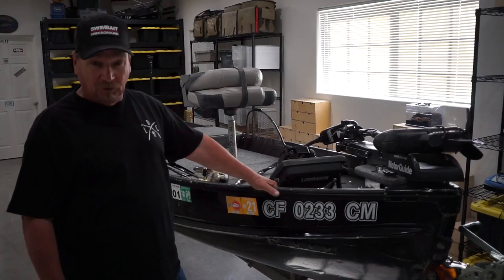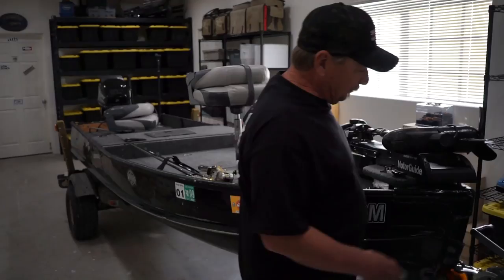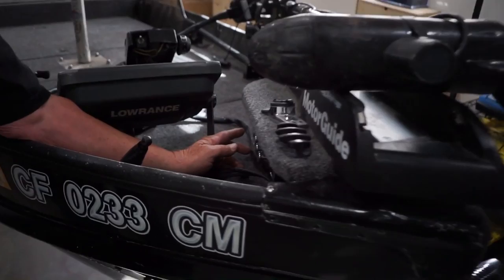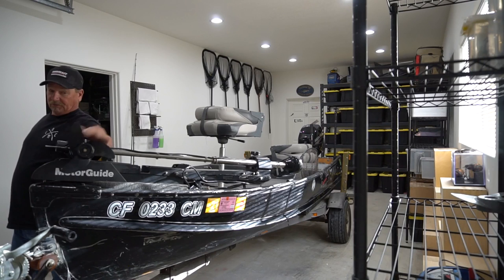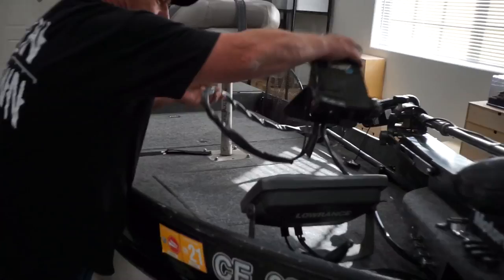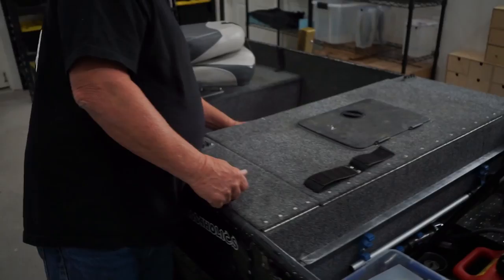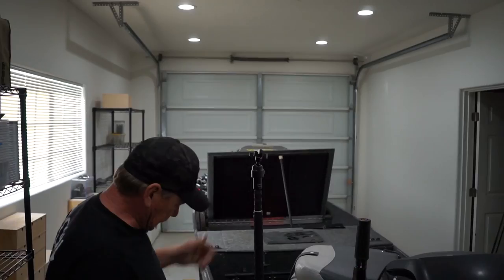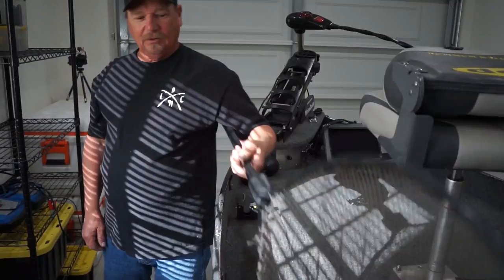Butch Brown Swimbait 24/7 Boat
Butch Brown from Swimbait 24/7 gives us a tour of his boat. With 3-4 complete rebuilds and over 1500 double digit bass to come over the gunnel, it is setup exactly the way he wants it to be.